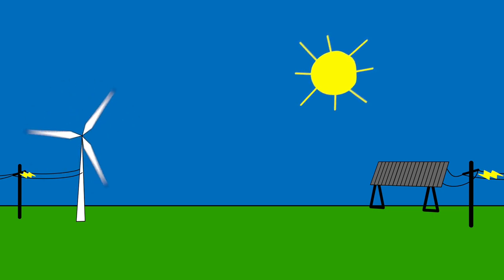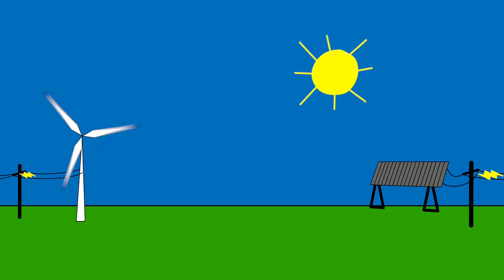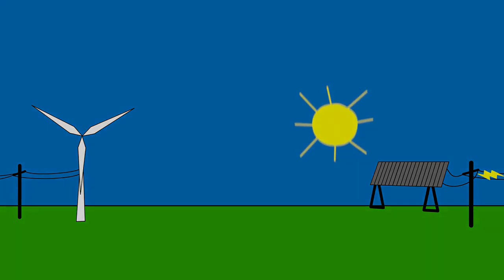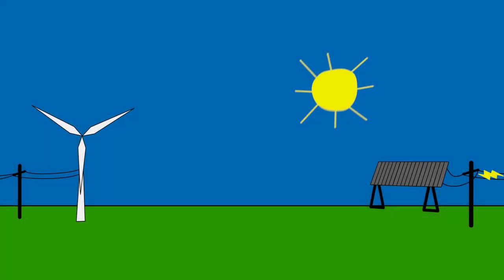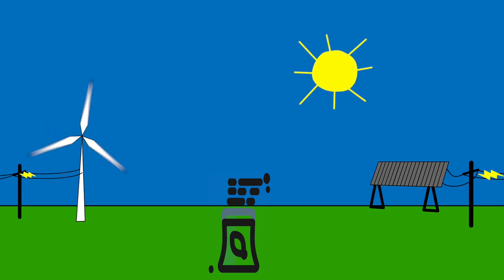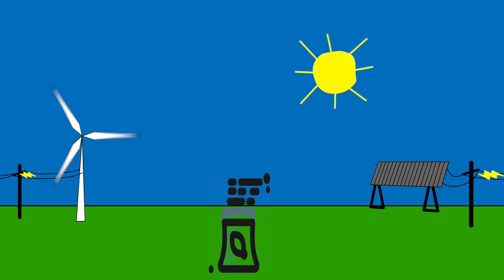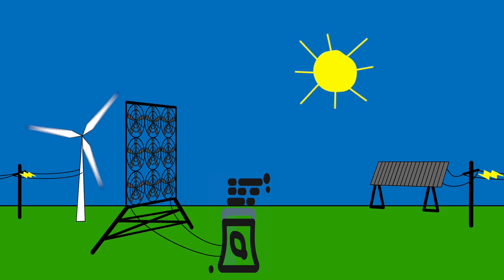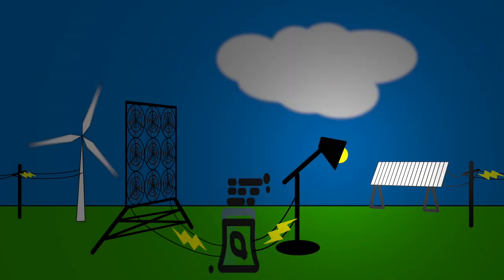Base Load and Renewables (and Nuclear)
A quick idea on how we can get alway-reliable power with our wind generators and our solar panels.